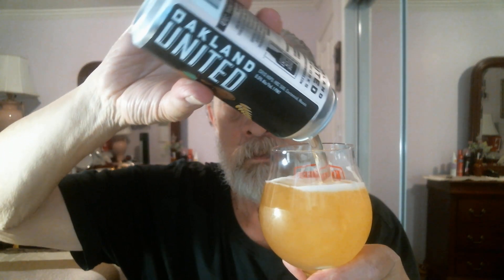ROB JOHN'S BEER REVIEWS#557 OAKLAND UNITIED BEERWORKS/ A SHOULDER TO CRYO ON WEST COAST IPA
ENJOY ROB JOHN'S THIS GREAT VERY PINEY IPA